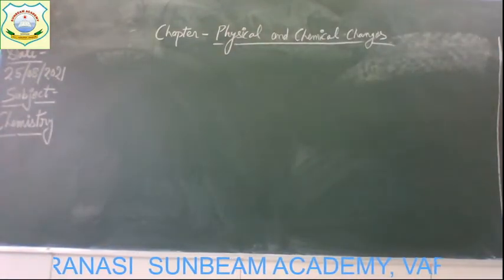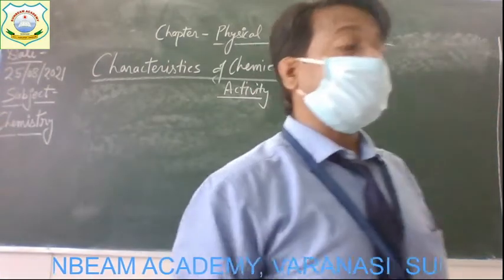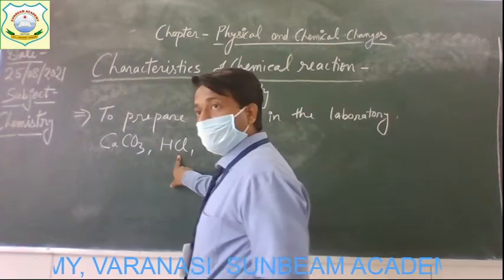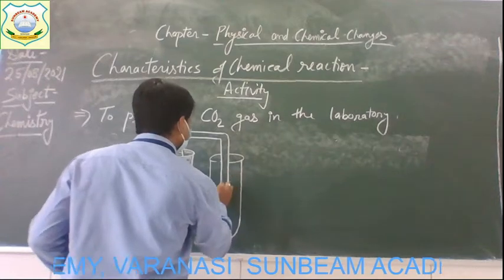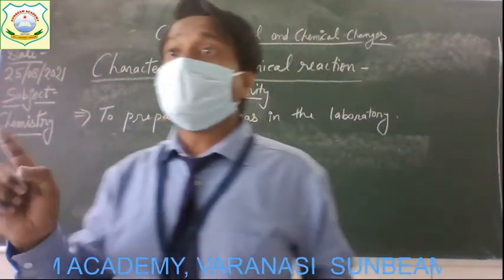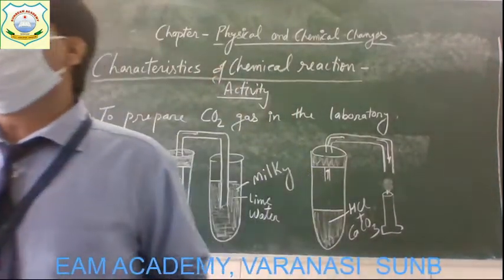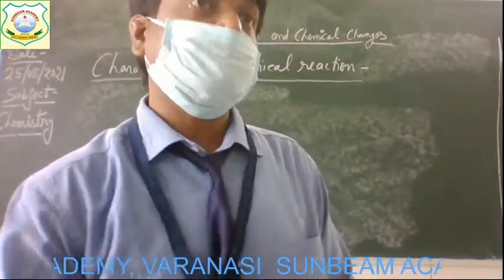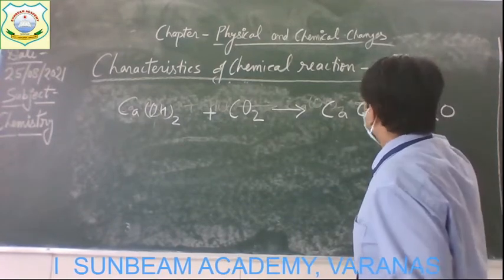VII-Chem.-Physical and chemical change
Part - 1